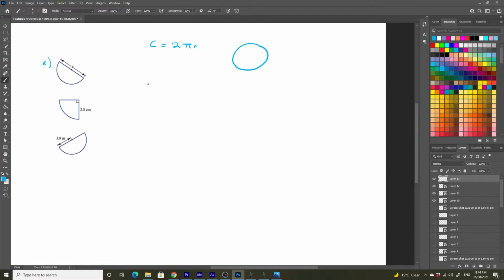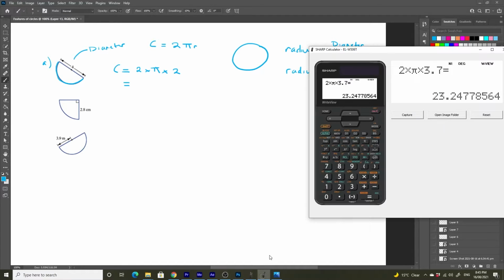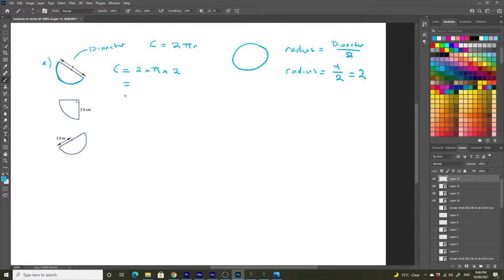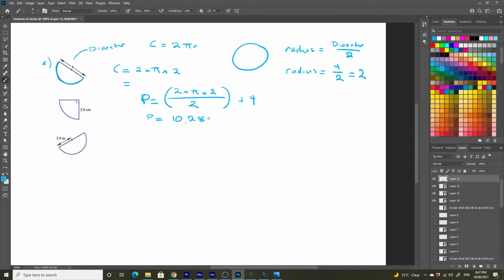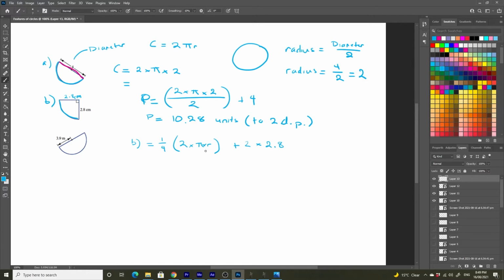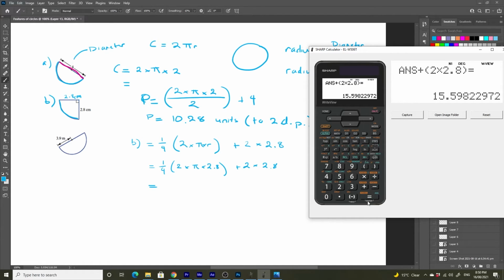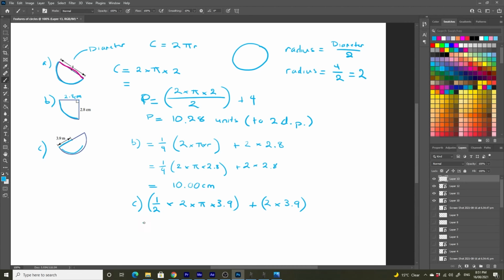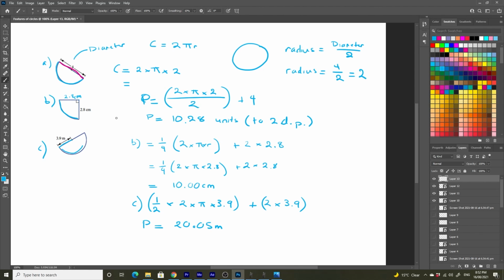The circumference of semi-circles and quadrants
Learn how to calculate the circumference or perimeter of sem-circles and quadrants.